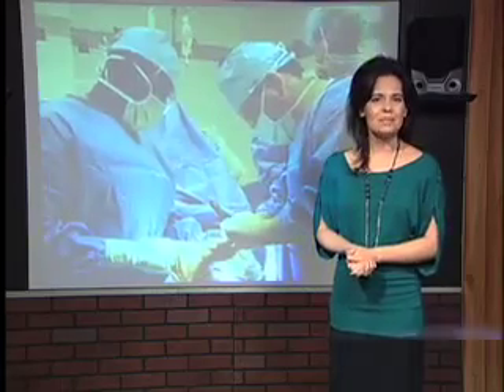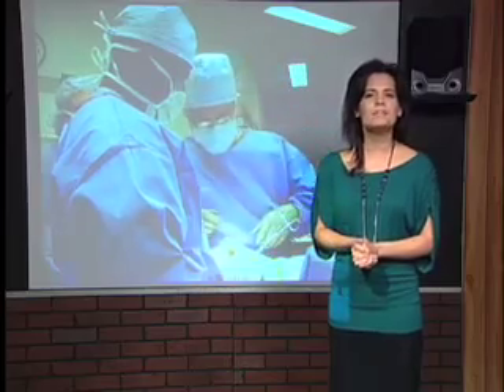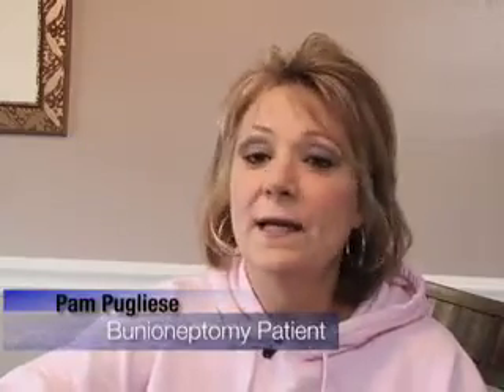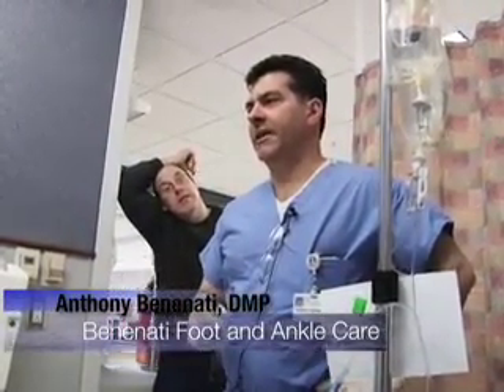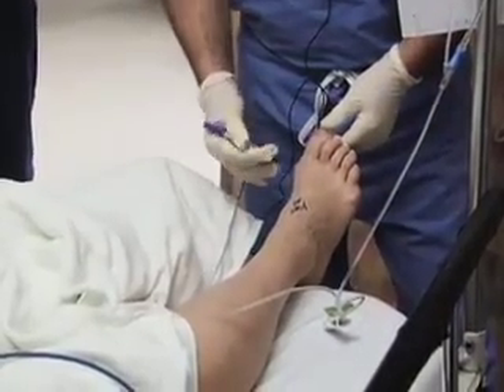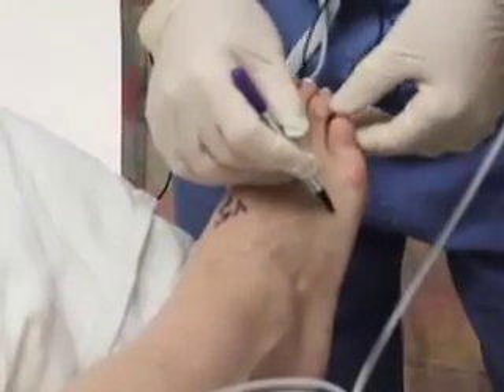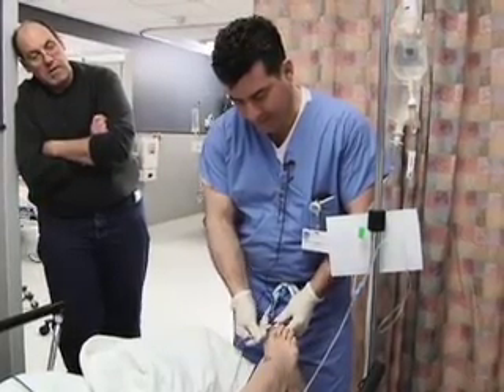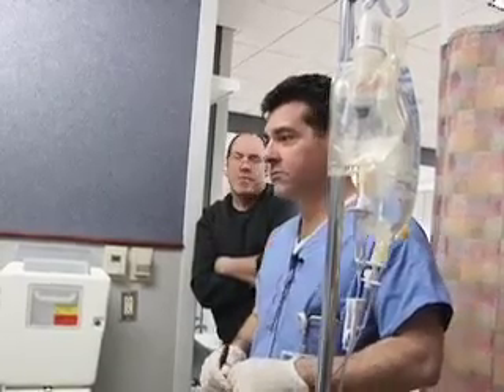Medical Journal Bunionectomy Part1.mov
TV Warren's Lori Irla hosts Medical Journal.  Today's show: Bunionectomy surgery performed by Anthony Benenati, D.P.M. at St. John Macomb Hospital.